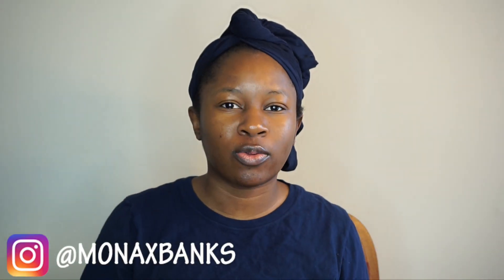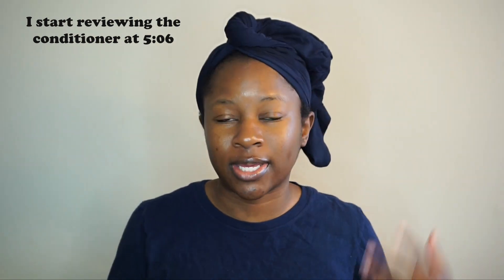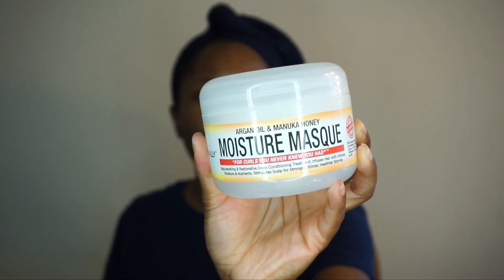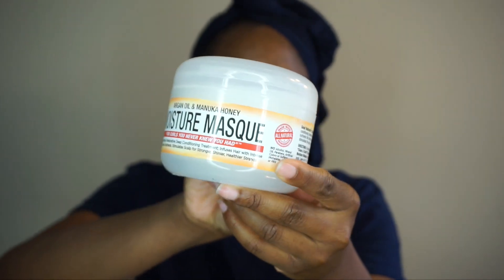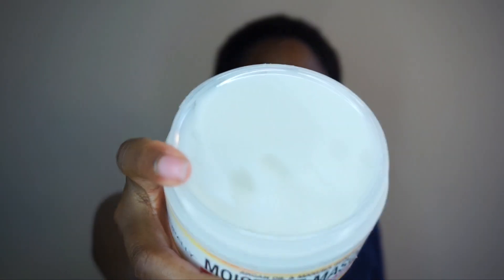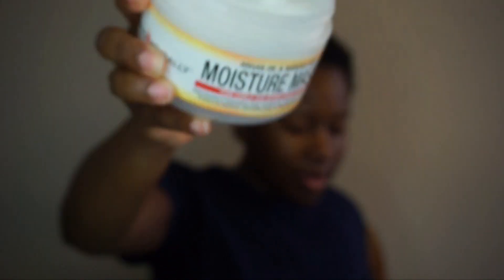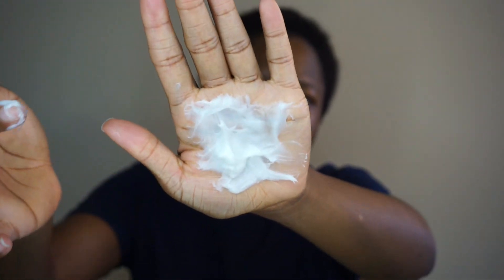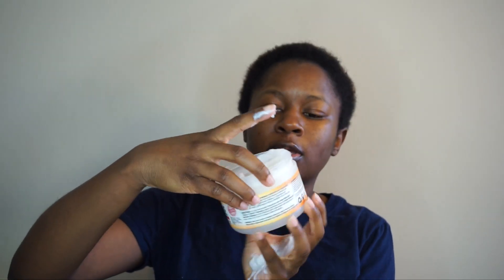OMG!!! This Deep Conditioner Stimulates The Scalp For Healthy Hair!!! Good Naturally Moisture Mask!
Hey MB Crew in this video I will be testing out this bomb moisture mask that is now my new favorite by Good2Grow!! Watch the video to see what I have to say about it!!

-Mona B.

*FAQ*
Fourth big chop August 2018.
Bleached & Colored my natural hair September 2018.